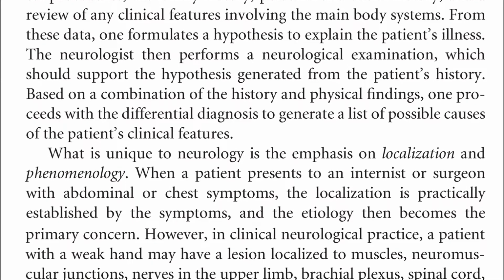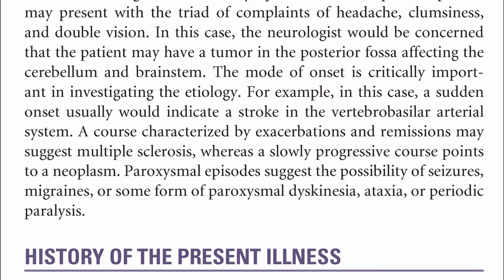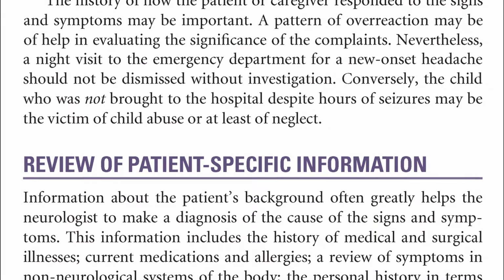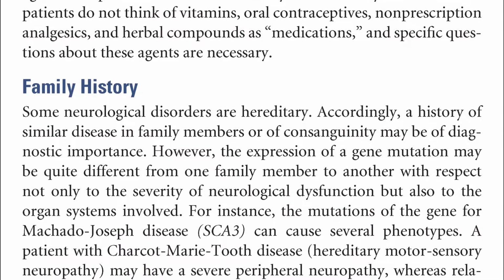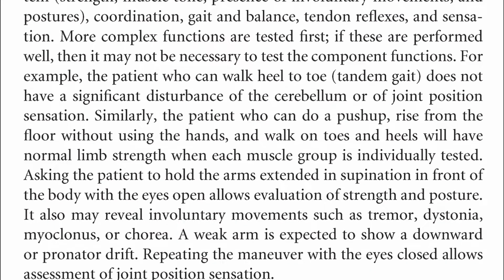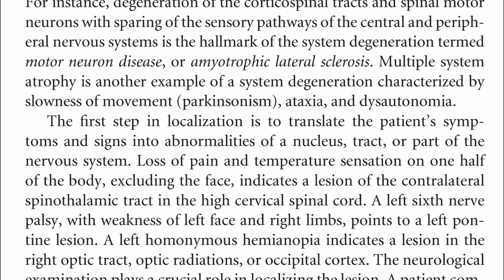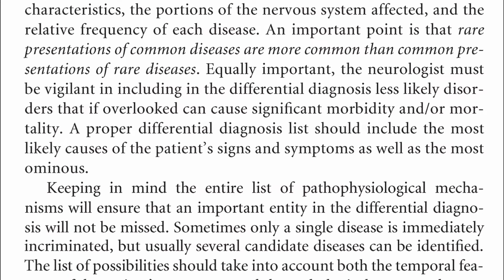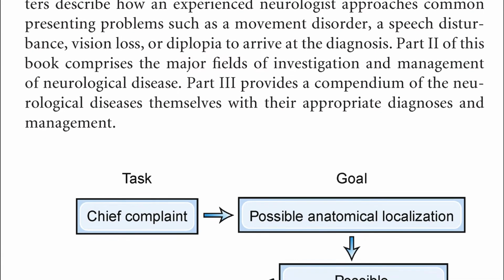NCP Chapter 1: Diagnosis of Neurological Disease - Neurology in Clinical Practice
Neurology in Clinical Practice
Chapter 1: Diagnosis of Neurological Disease
OUTLINE
Neurological Interview, 2
Chief Complaint, 2
History of the Present Illness, 2
Review of Patient-Specific Information, 3
- Review of Systems, 3
- History of Previous Illnesses, 3
- Family History, 4
- Social History, 4
Examination, 4
- Neurological Examination, 4
- General Physical Examination, 5
Assessment of the Cause of the Patient’s Symptoms, 5
- Anatomical Localization, 5
- Pathophysiological Mechanisms and Generating a Differential
- Diagnosis, 6
- Investigations, 7
Management of Neurological Disorders, 7
The Experienced Neurologist’s Approach to the Diagnosis of Common Neurological Problems, 7
Neurological diagnosis is sometimes easy, sometimes quite challenging, and specialized skills are required. If a patient shuffles into the physician’s office, demonstrating a pillrolling tremor of the hands and loss of facial expression, Parkinson disease comes readily to mind. Although making such a “spot diagnosis” can be very satisfying, it is important to consider that this clinical presentation may have another cause entirely—such as neuroleptic-induced parkinsonism—or that the patient may be seeking help for a totally different neurological problem. Therefore an evaluation of the whole problem is always necessary.
     In all disciplines of medicine, the history of symptoms and clinical examination of the patient are key to achieving an accurate diagnosis. This is particularly true in neurology. Standard practice in neurology is to record the patient’s chief complaint and the history of symptom development, followed by the history of illnesses and previous surgical procedures, the family history, personal and social history, and a review of any clinical features involving the main body systems. From these data, one formulates a hypothesis to explain the patient’s illness. The neurologist then performs a neurological examination, which should support the hypothesis generated from the patient’s history. Based on a combination of the history and physical findings, one proceeds with the differential diagnosis to generate a list of possible causes of the patient’s clinical features.
     What is unique to neurology is the emphasis on localization and phenomenology. When a patient presents to an internist or surgeon with abdominal or chest symptoms, the localization is practically established by the symptoms, and the etiology then becomes the primary concern. However, in clinical neurological practice, a patient with a weak hand may have a lesion localized to muscles, neuromuscular junctions, nerves in the upper limb, brachial plexus, spinal cord, or brain. The formal neurological examination allows localization of the offending lesion and then a focused list of potential causes of problems in that specific location can be generated. Similarly, a neurologist skilled in recognizing phenomenology should be able to differentiate between tremor and stereotypy, both rhythmical movements; among tics, myoclonus, and chorea, all jerklike movements; and among other rhythmical and jerklike movement disorders, such as seen in dystonia. In general, the history provides the best clues to localization, disease mechanisms and etiology, and the examination is essential for localization confirmation and appropriate disease categorization—all critical for proper diagnosis and treatment.
     This diagnostic process consists of a series of steps, as depicted in Fig. 1.1. Although standard teaching is that the patient should be allowed to provide the history in his or her own words, the process also involves active questioning of the patient to elicit pertinent information and systematic review of previous pertinent medical records. At each step, the neurologist should consider the possible anatomical localizations, the potential pathophysiological mechanisms of disease, and the possible etiologies of the symptoms, especially for the most likely localizations (see Fig. 1.1). From the patient’s chief complaint and a detailed history, an astute neurologist can derive clues that lead first to a hypothesis about the location and then to a hypothesis about the etiology of the neurological lesion. From these hypotheses, the experienced neurologist can predict what neurological abnormalities should be present and what should be absent, thereby allowing confirmation of the site of the dysfunction during the neurological examination. Alternatively, analysis of the history may suggest two or more possible anatomical locations and disease mechanisms and etiologies, each with a different predicted constellation of neurological signs. The findings on neurological examination can be used to determine which of these various possibilities is the most likely.